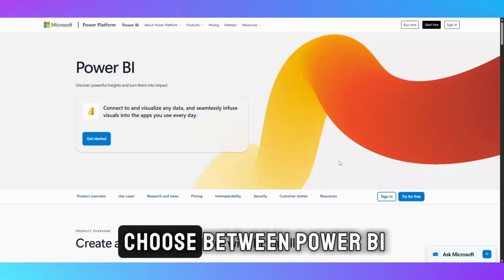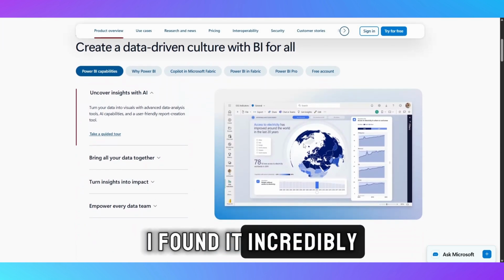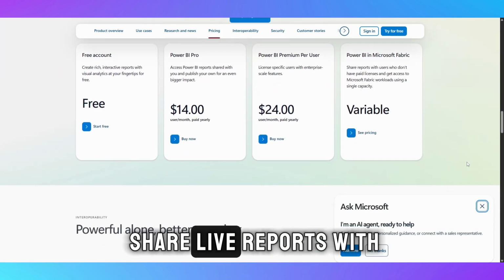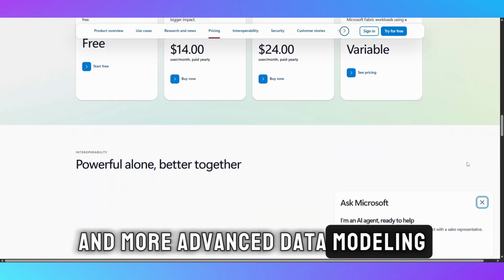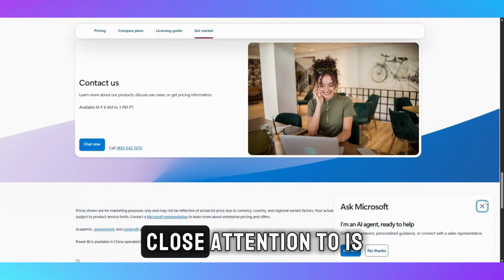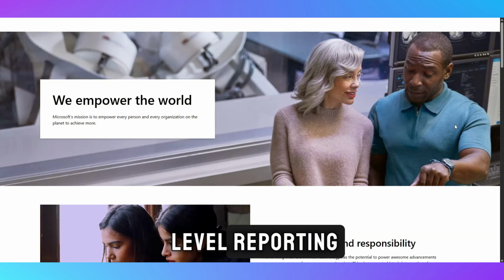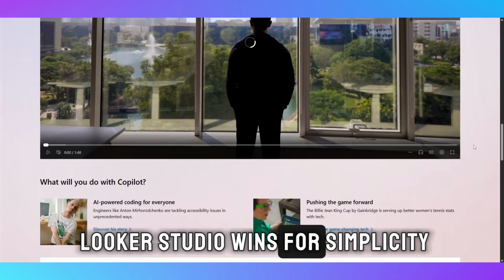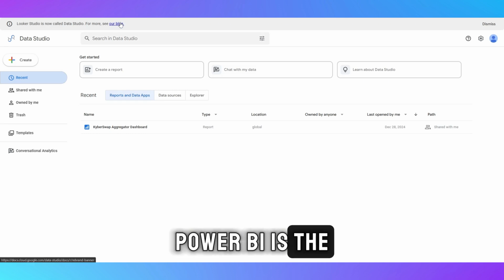Power BI vs Looker Studio for SEO - Which is Better?